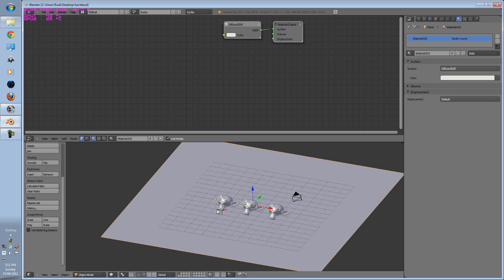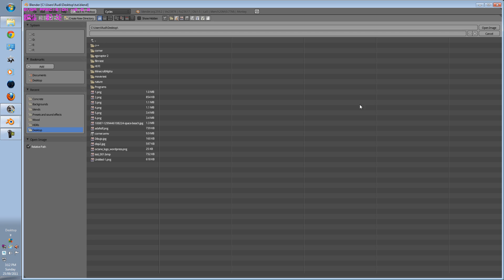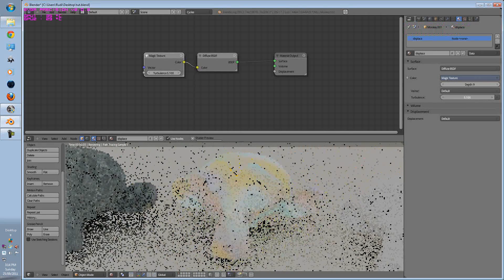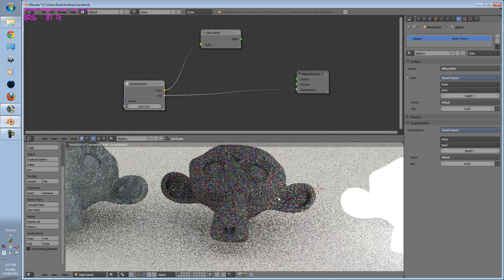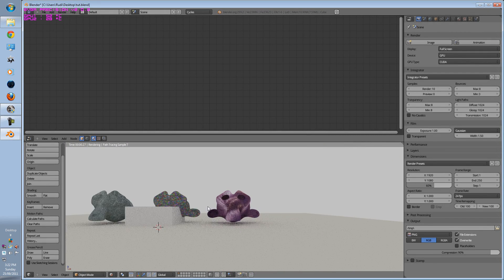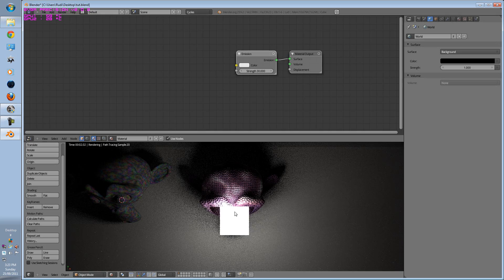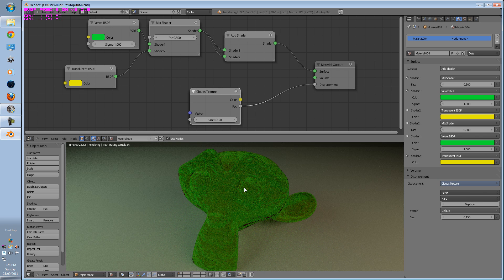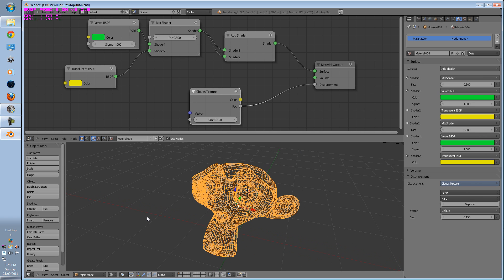Cycles Tutorial Series - 4 - Image Based Texturing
In this tutorial we will be going though image based texturing